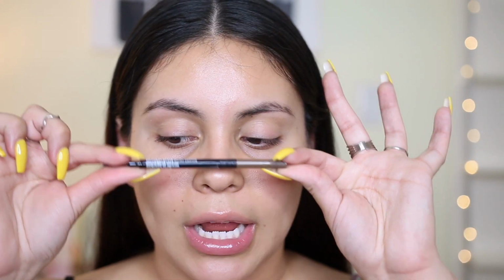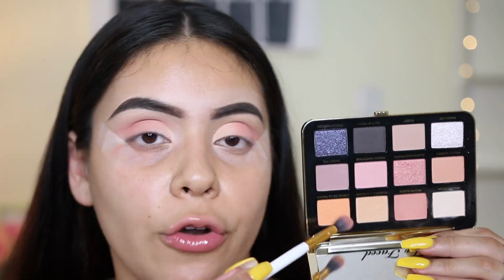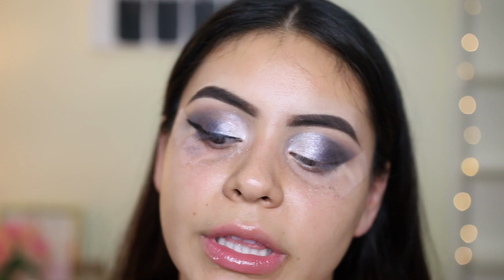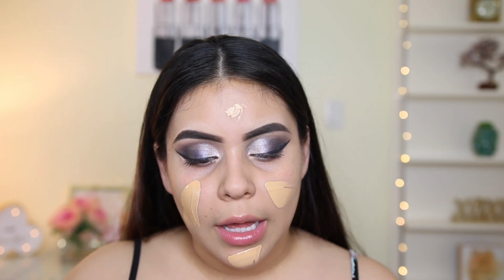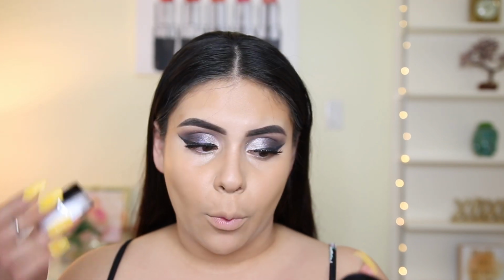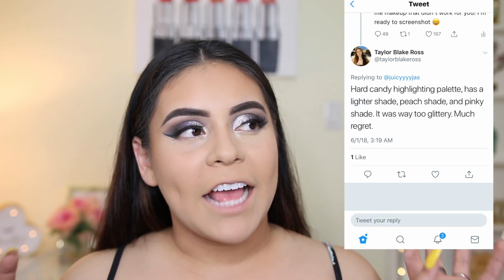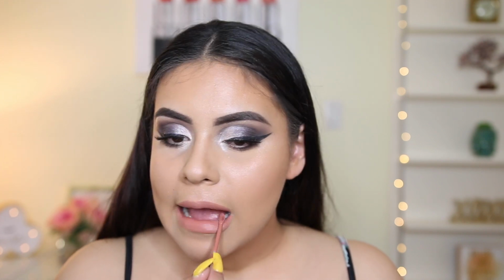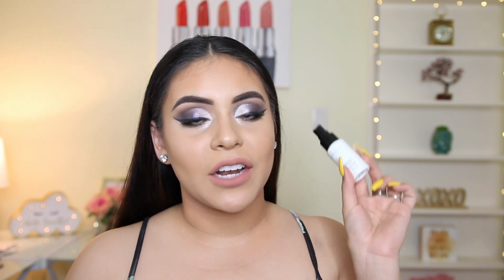TESTING MY SUBSCRIBERS LEAST FAVORITE MAKEUP: OMG FAIL | JuicyJas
BROWS:

- L’Oreal Pomade
- Maybelline Brow Precise Pencil

FACE:

- Marc Jacobs Foundation
- Tarte Creasless Concealer
- Morphe Translucent Setting Powder
- NYX NoFilter Finishing Powder
- Laura Mercier Ritual Bronzer
- Hard Candy Highlighting Palette
- J Cat Setting Spray
- CoverFX illuminating Setting Spray

EYES:

- Too Faced White Peach Eye Shadow Palette
- Maybelline Total Temptation Mascara
- Wet n Wild Liquid Liner Pen
- Ardell Faux Mink Lashes

LIPS:

- Tarte Liquid Lip Paint

NAIL COLOR: I have no clue, its a gel from my salon :(

FAQ'S
Camera I Use For Beauty Videos: Canon 70D
Lense I Use: Sigma 18-35mm F1.8
Vlogging Camera: Sony A5100
Editing Program I Use: iMovie
Lighting I Use: Ring Light from DVE Store & Umbrella lights from Amazon (Sometimes I use natural light as well)

xoxo,

Jasmine ♡ | JuicyJas